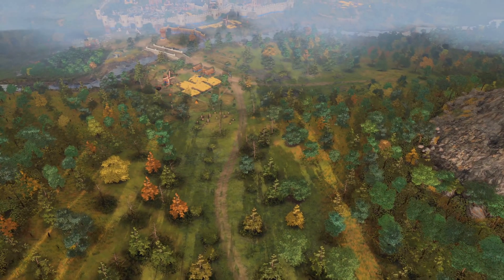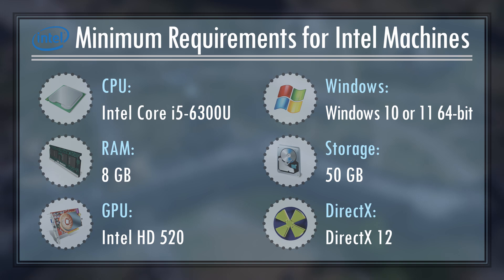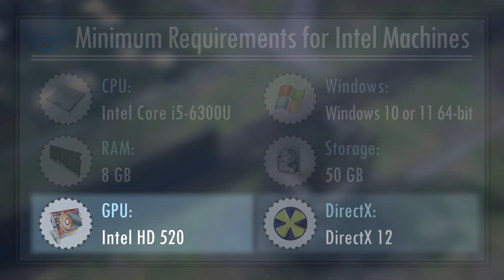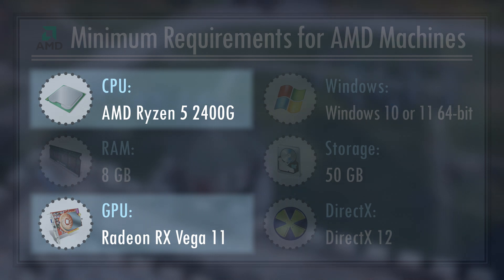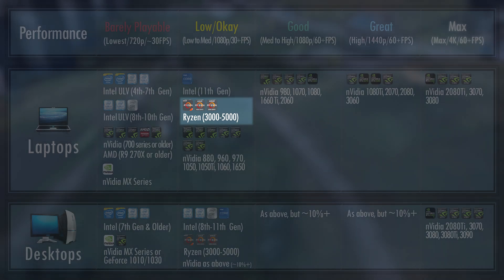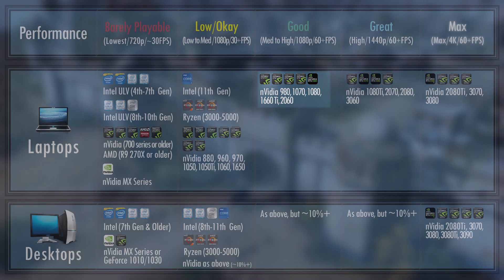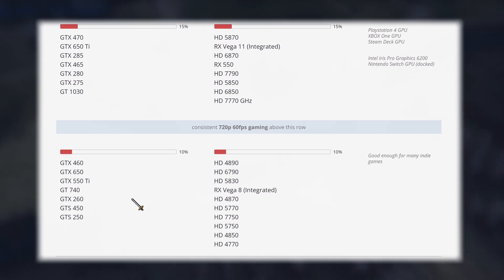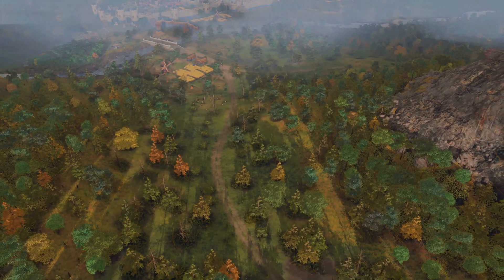Can your PC run Age of Empires IV?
We explore the minimum requirement to run Age of Empires 4 on a given PC, as well as look at Intel, AMD, and nVidia builds and gauge how well the game runs based on the PC that you have, ranging from Low settings, to Medium, to High, to 4K Max. Hence, this is a comprehensive performance analysis on various machines based on the Technical Stress Test build.

0:00 - 1:20 - Intro
1:21 - 2:25 - Quick Walkthrough of CPUs
2:26 - 9:34 - Part I: The Bare Minimum You Need to Run AoE4
9:35 - 15:50 - Part II: AoE4's Performance on Various Systems
15:51 - 18:50 - AMD Counterparts to nVidia Cards
18:51 - 19:58 - Conclusion